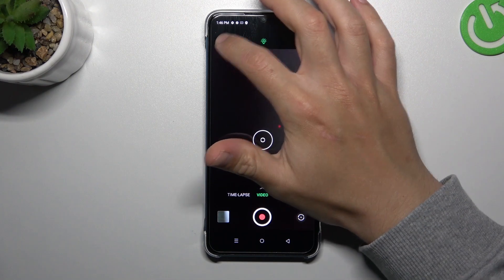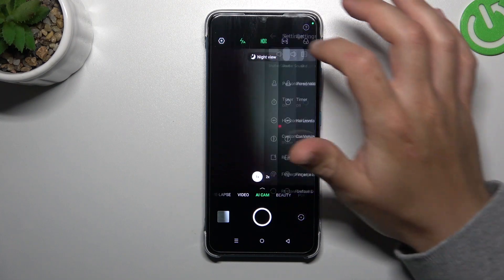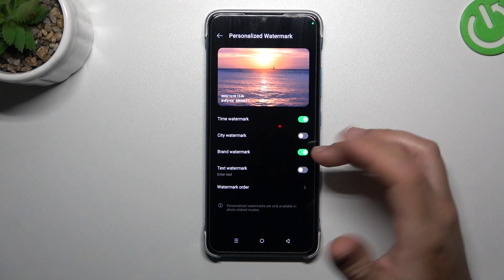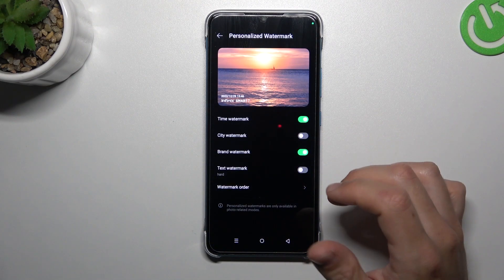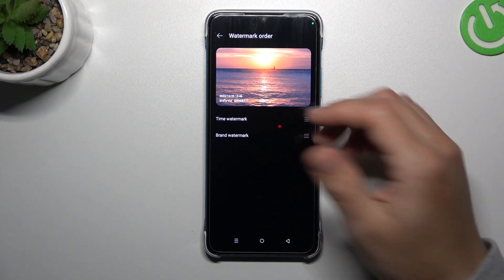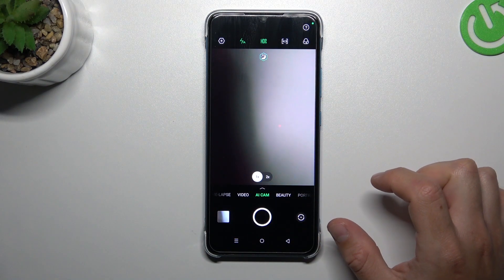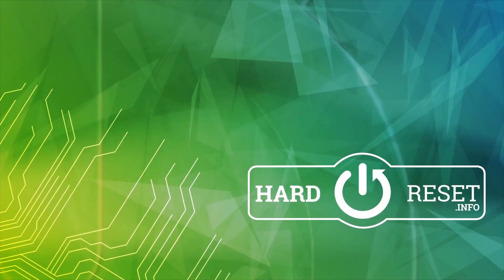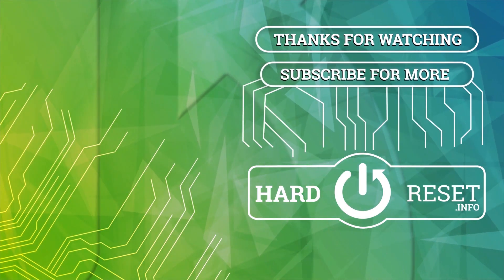Customize Camera Watermark on INFINIX Smart 7 - Manage Camera Settings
Find out more info about INFINIX Smart 7:
In today's video guide, we'll customize the watremarks settings on the INFINIX Smart 7's smartphone, that will also become a guide for you. So check our video to the very end and learn how to control your device camera settings and activate/disable and personalize the watermark feature smoothly. We'll explore the options and steps to ensure your watermark complements your creative vision. 📸✨📱

How to Manage Camera Watermark on INFINIX Smart 7? How to Change Camera Watermark on INFINIX Smart 7? How to Set My Name as Watermark on Photo? How to Change Watermark on Photo on INFINIX Smart 7?